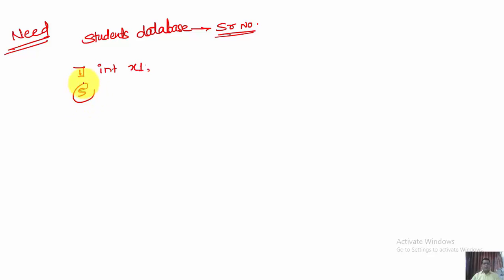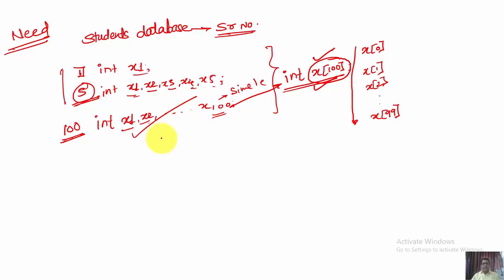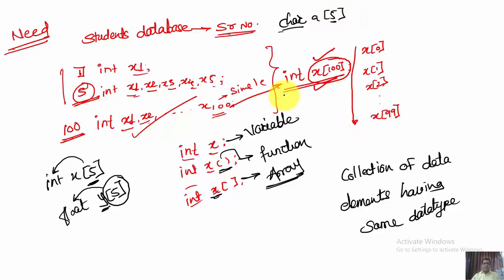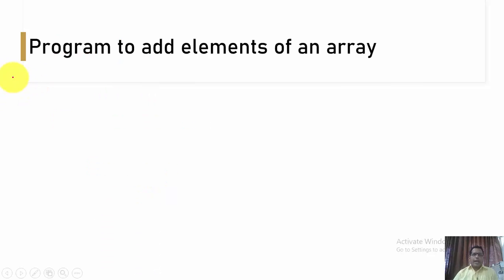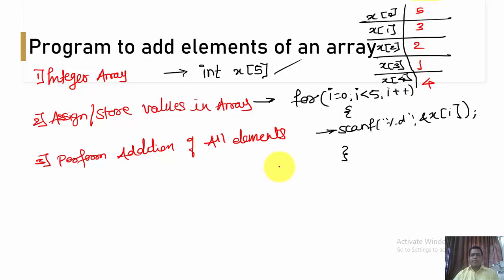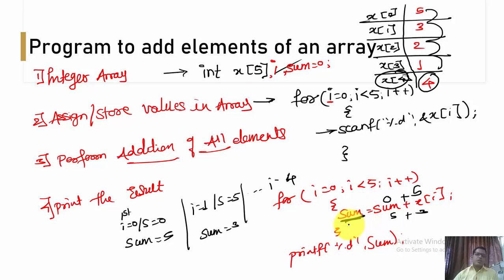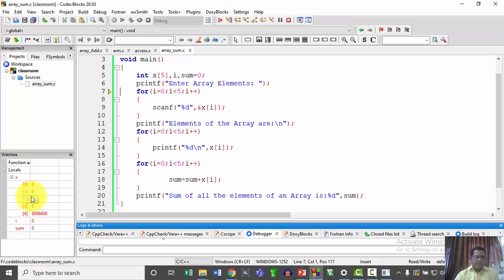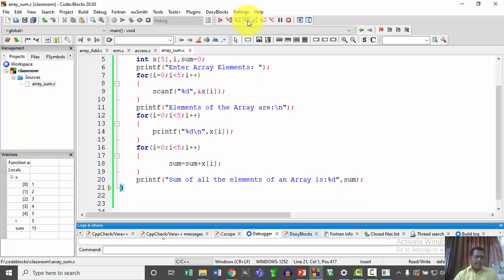C Program to perform the sum of all elements in Array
This video illustrate  the C Program to perform the sum of all elements in Array